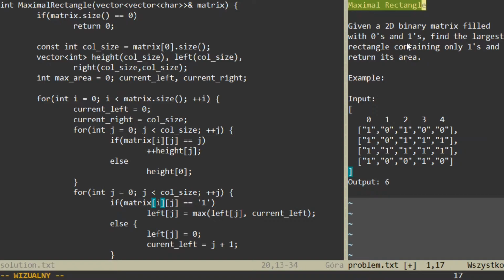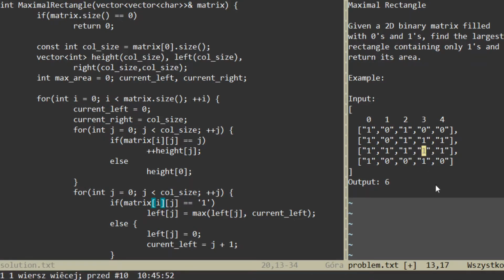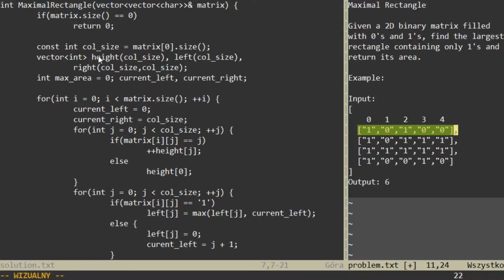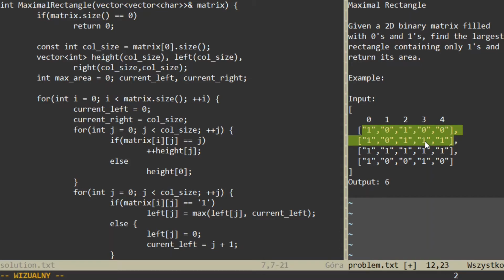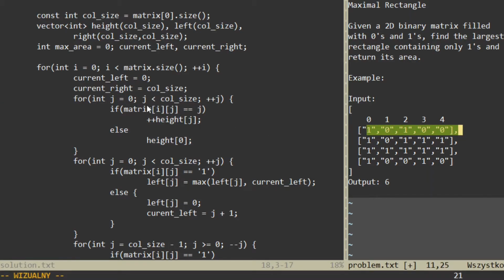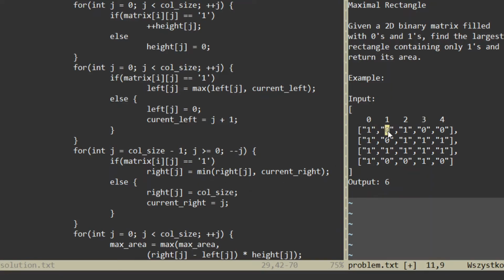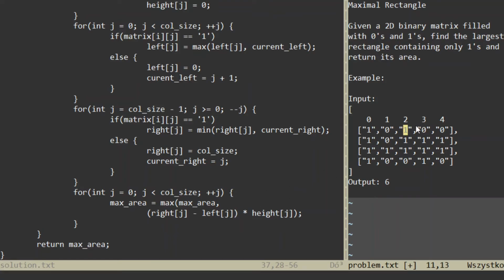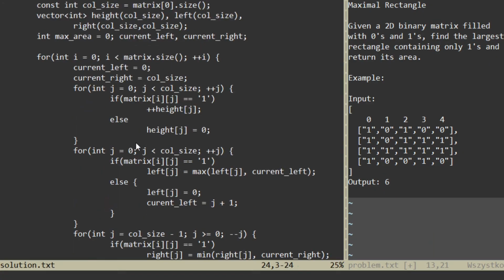Maximal Rectangle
Maximal Rectangle problem from Leetcode.